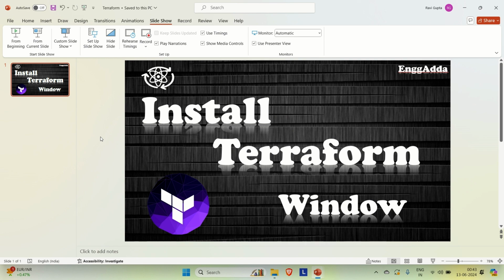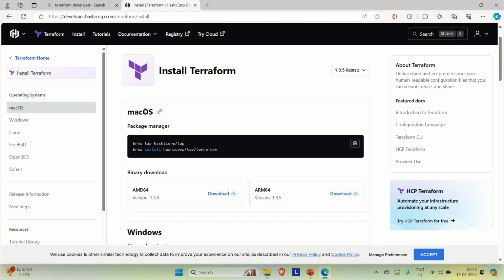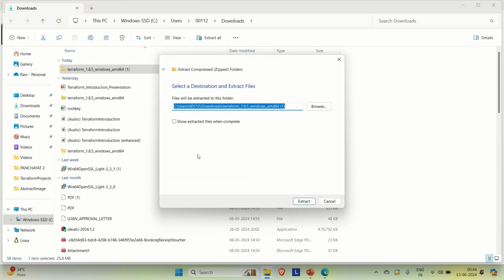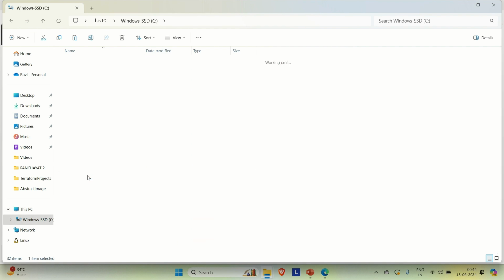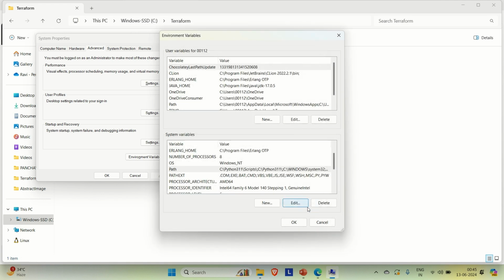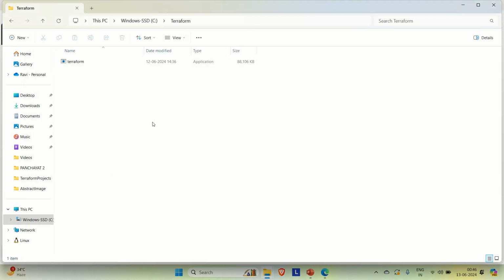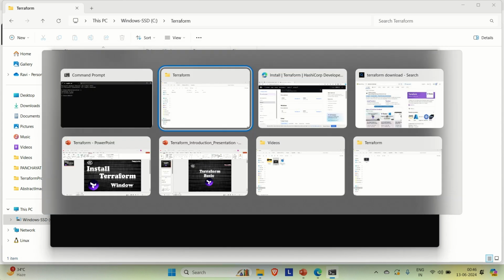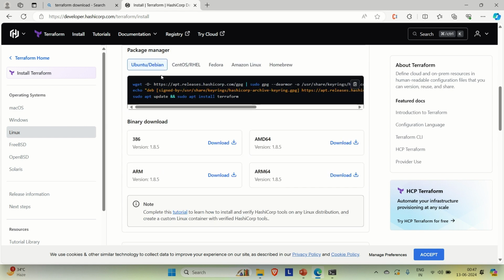How to Install Terraform on Windows Machine | Terraform Installation